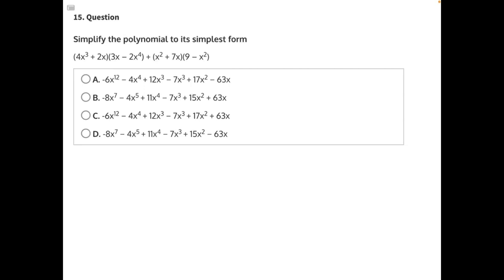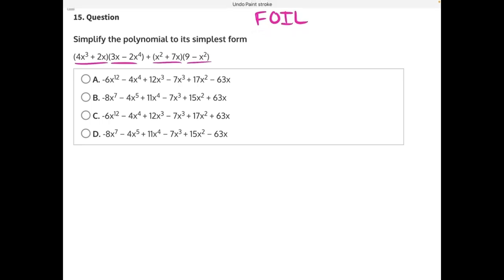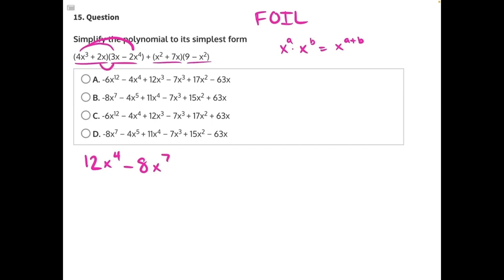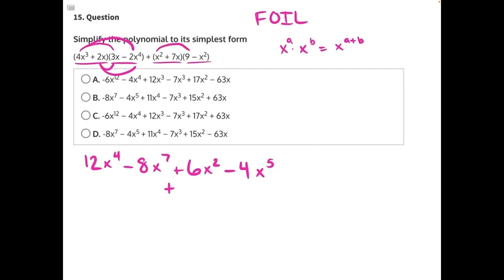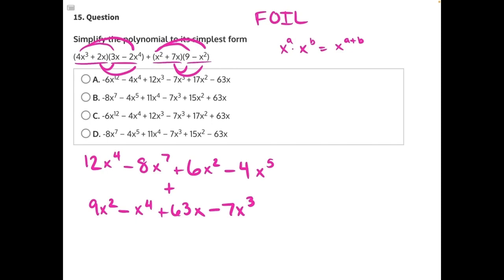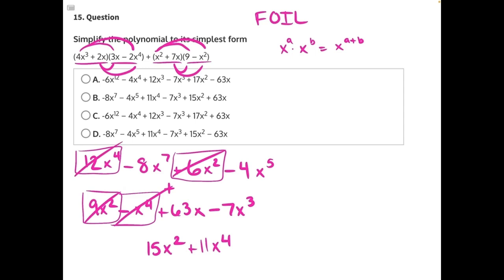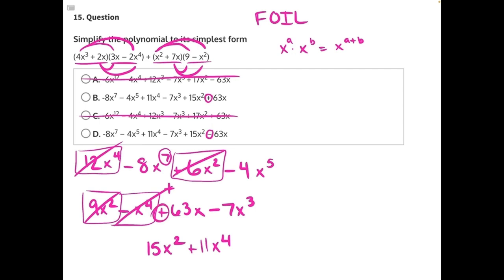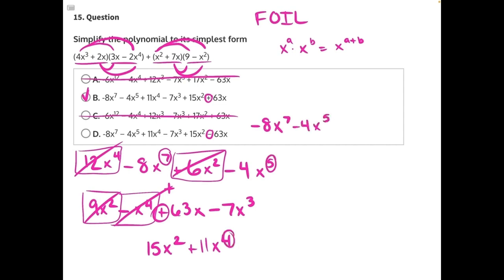NJATC IBEW Algebra Solution 15 V2